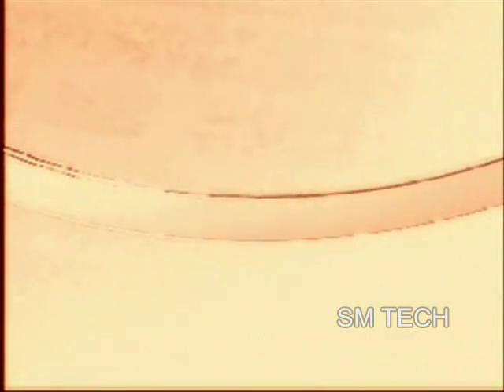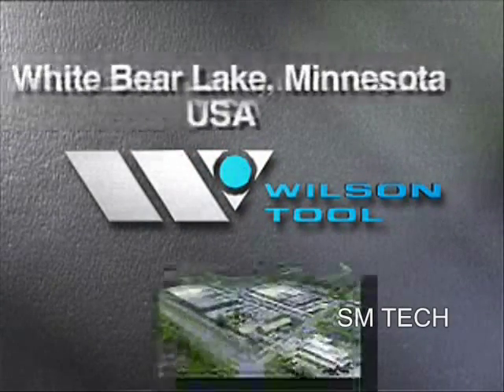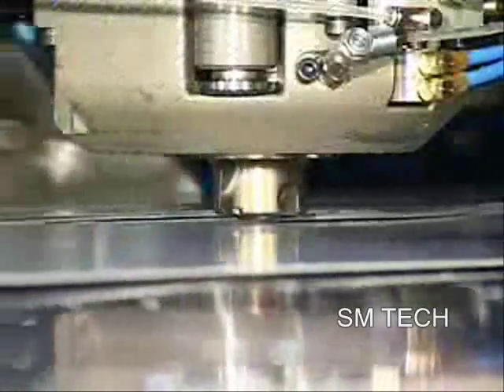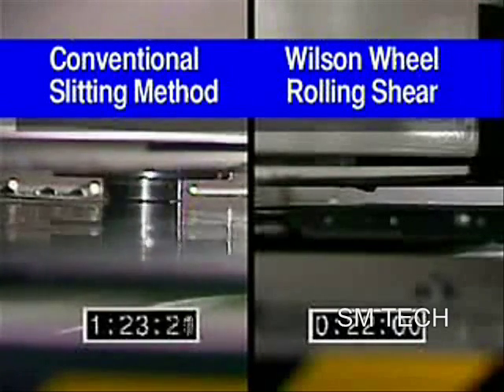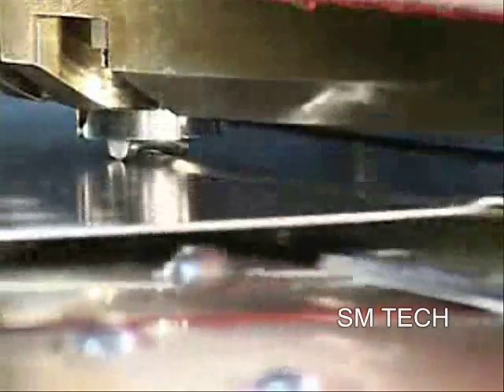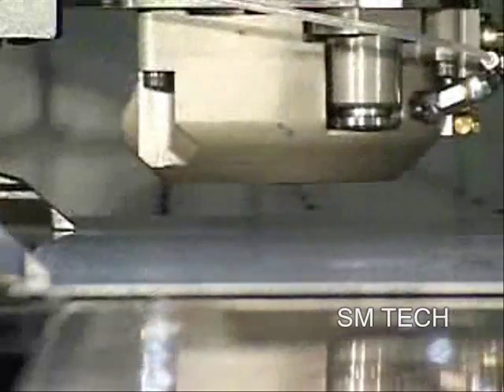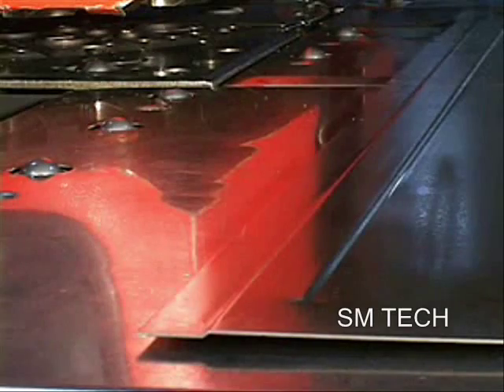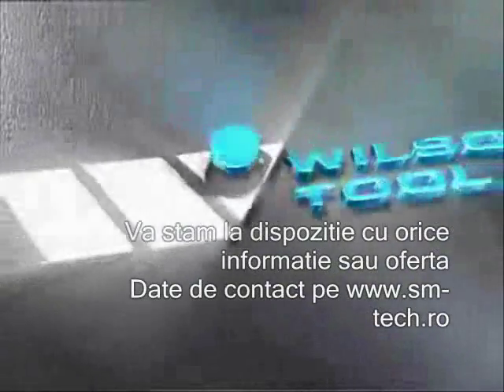Wilson Tool Wheel Technology - Scule cu role pentru masini de stantat CNC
Wilson Tool Wheel Technology
Film de prezentare a sculelor de prelucrare cu role Wilson Tool pentru mașini de ștanțat CNC